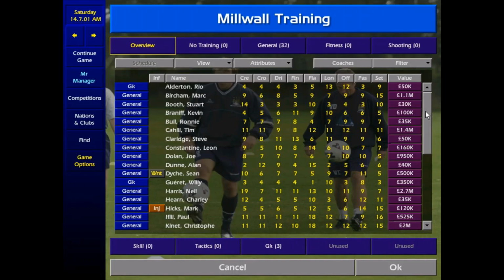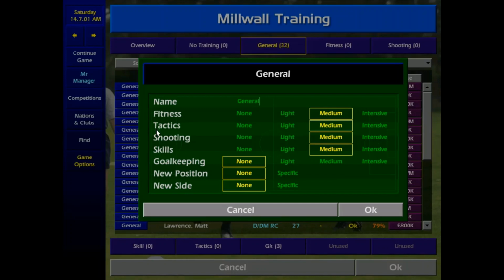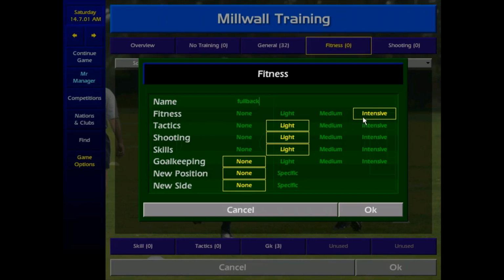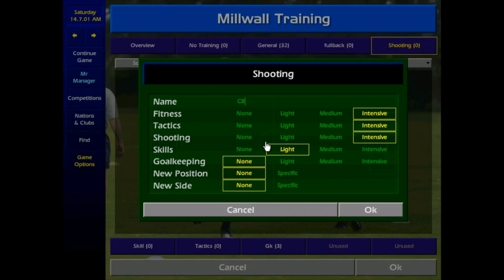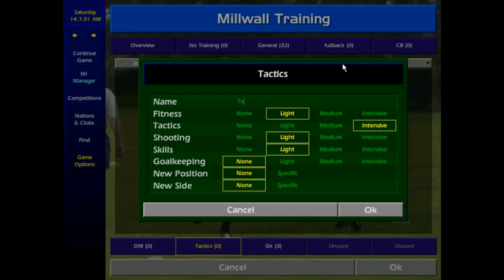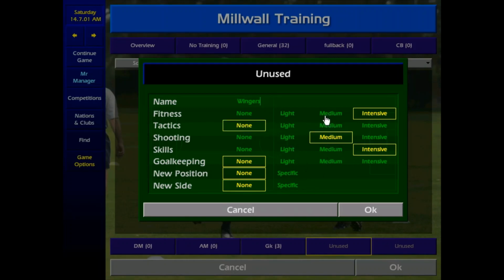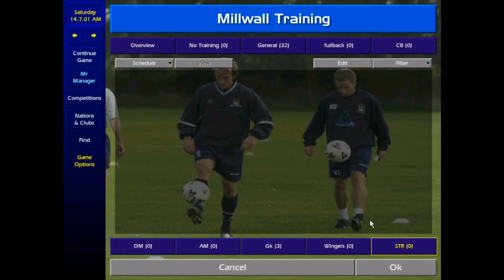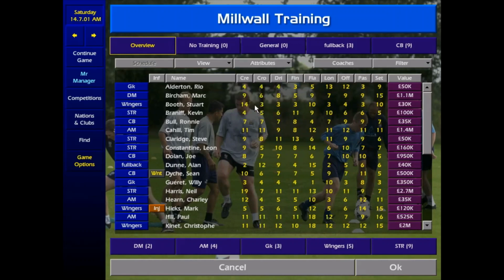Training In CM0102 - Exploring The Importance Of Training And Advice On Creating Routines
If you want your players to improve in Championship Manager then its very important that you train them correctly. In this video I outline what attributes each part of training will improve and then design six bespoke routines designed to improve only the attributes most important to each position. If you haven't bothered with training before I aim to show you how quick and easy it is it set up and then in part two I'll show you just how much difference it can make to a players ability.